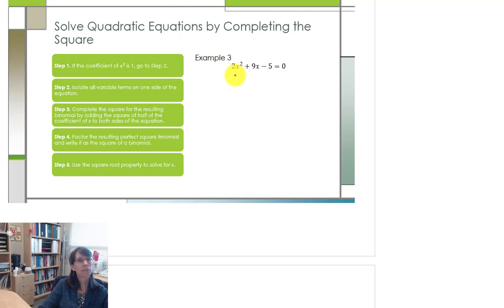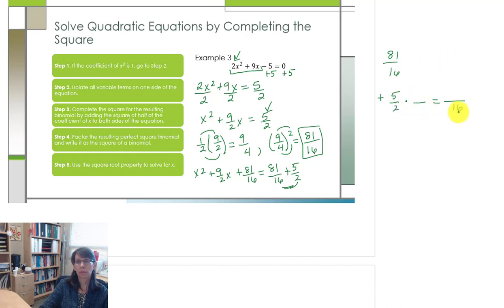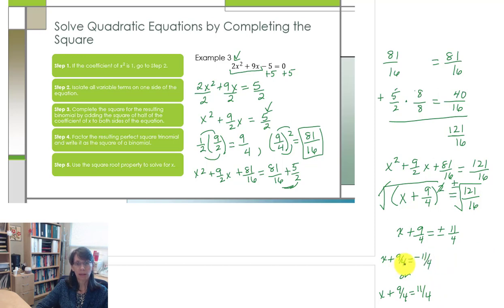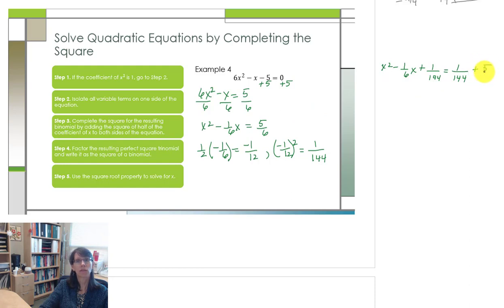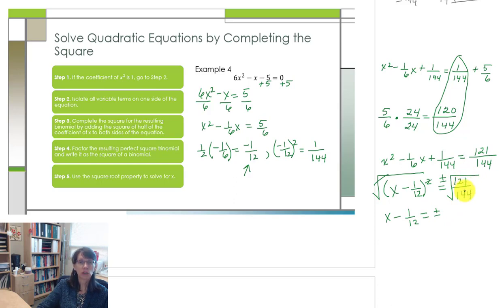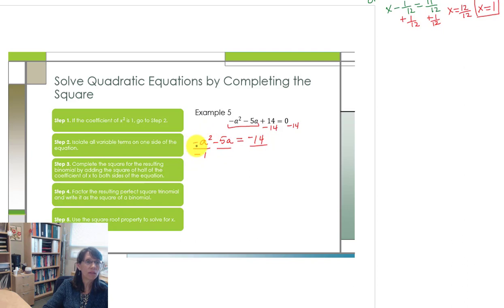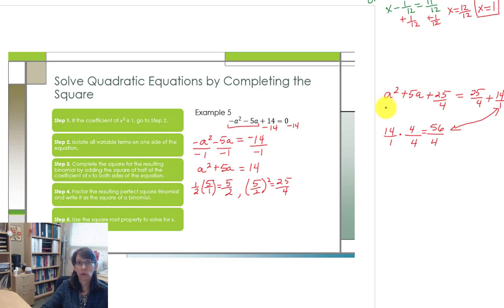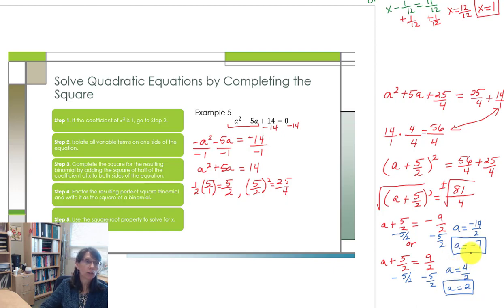8.1d Completing the Square